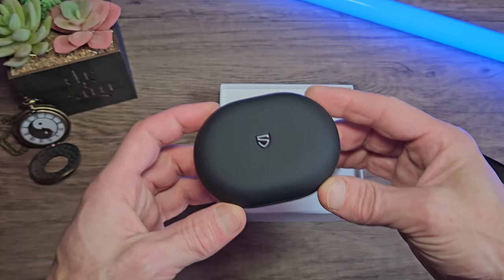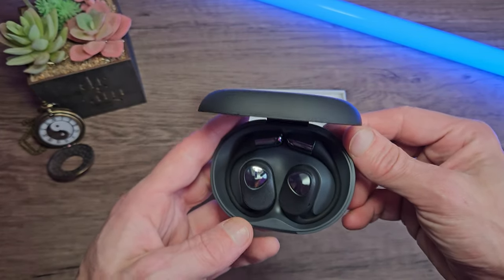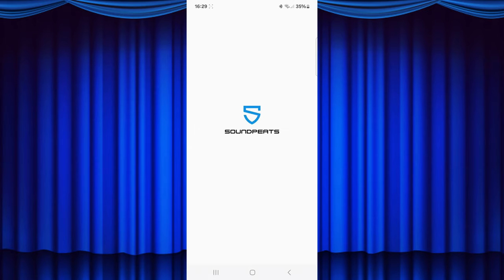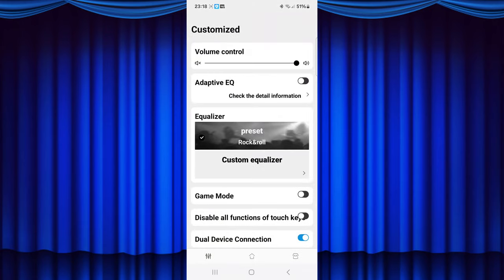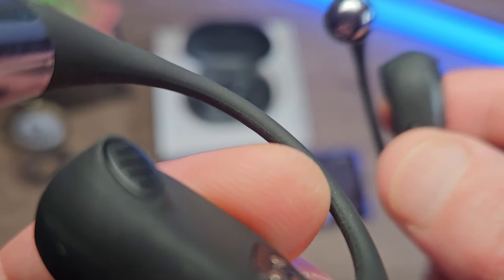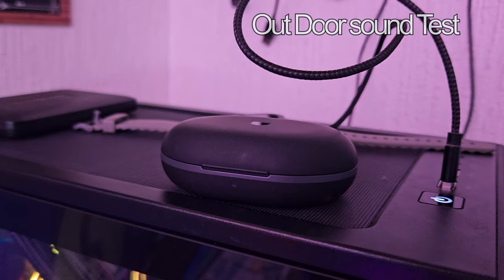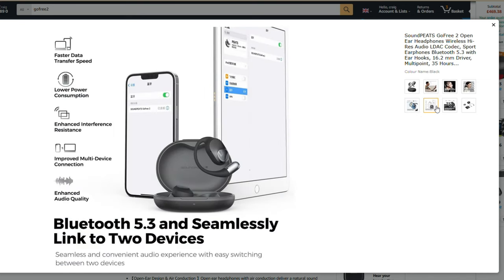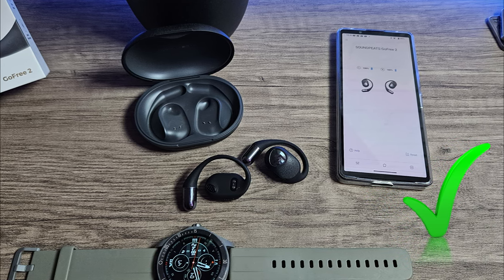GO FREE 2 OUTSTANDING (Open Earphones from Sound Peats) SPGOFREE2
This is the Go Free 2 Open earphones from soundpeats I found them to be very comfortable affordable and sound good I thought they were well worth sharing you can Check out the SPGOFREE2 Now for yourself affiliate link bellow